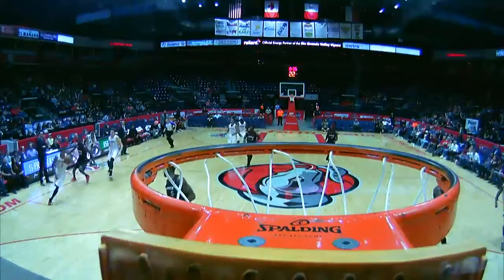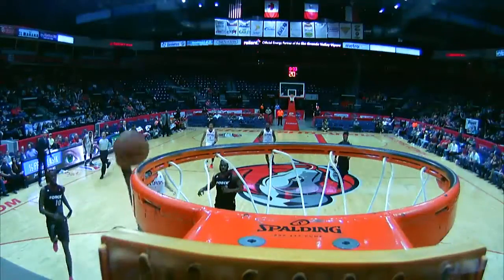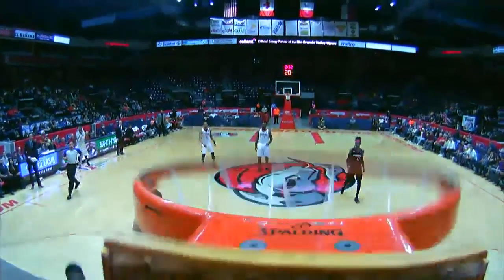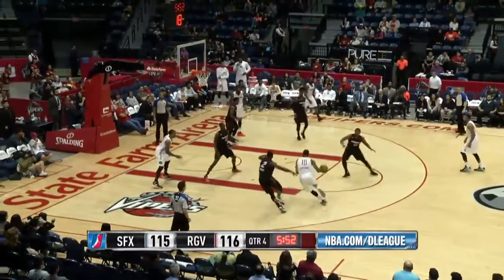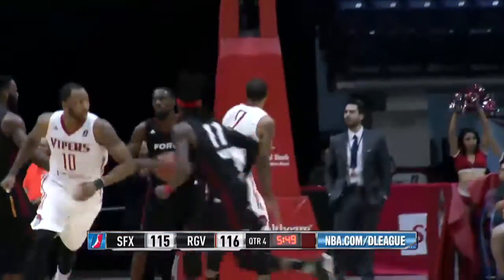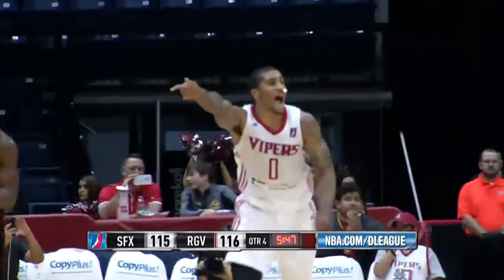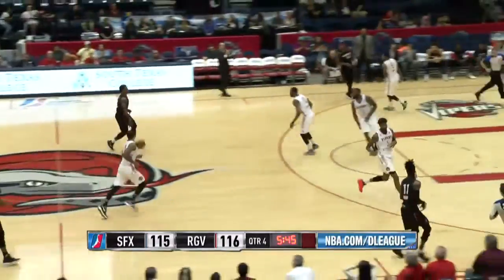Highlights: Gary Payton II (21 points) vs. the Skyforce, 1/11/2017